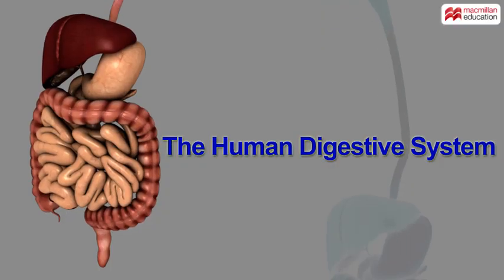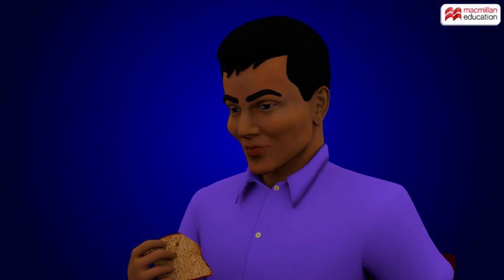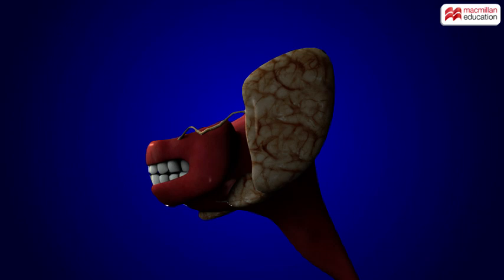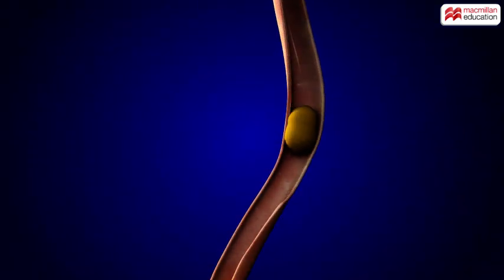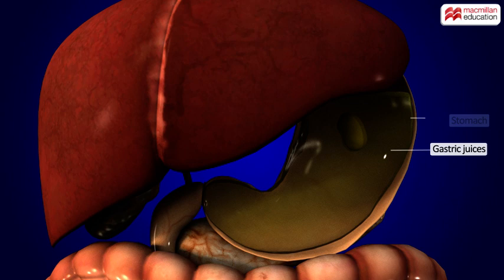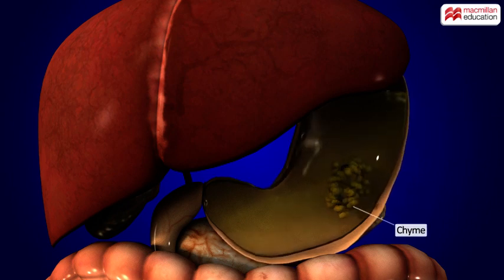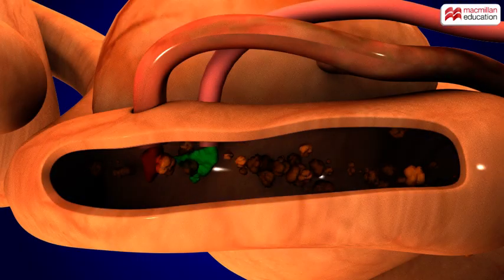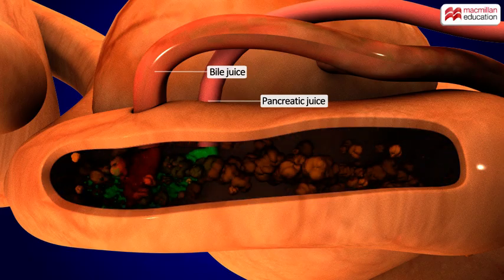The Human Digestive System | Macmillan Education India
"Digestion is a slow process. It takes a few hours to
complete. Let's see through this animation the step-by-step process of how food gets digested."